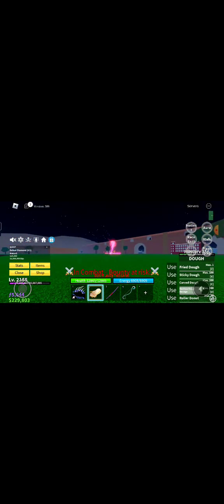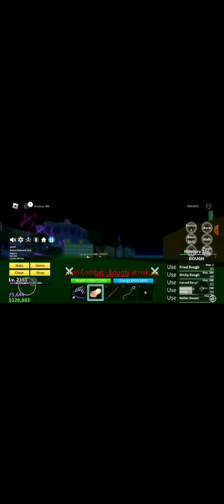dough v1 and v2 showcase